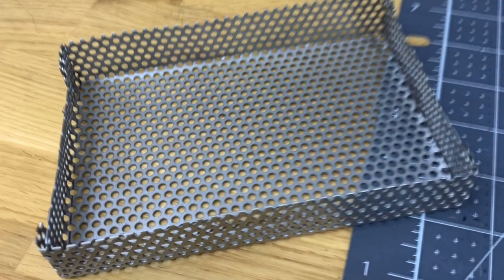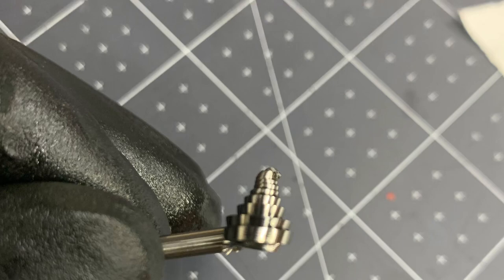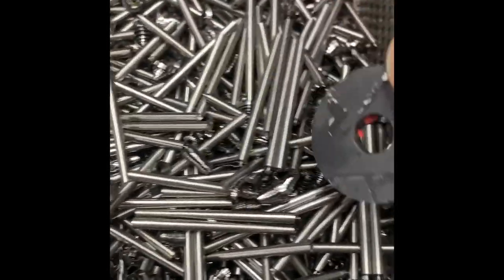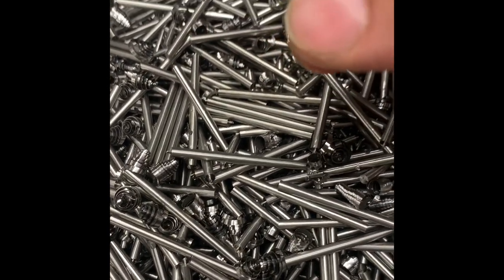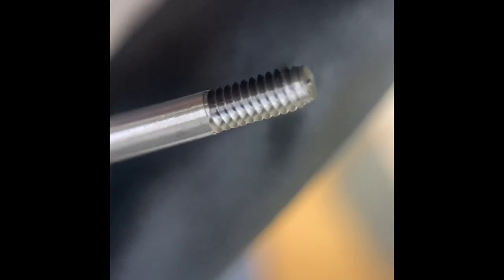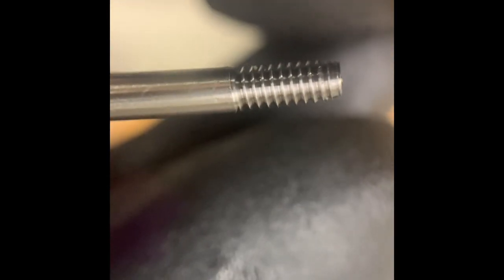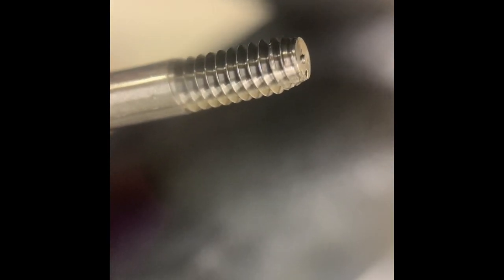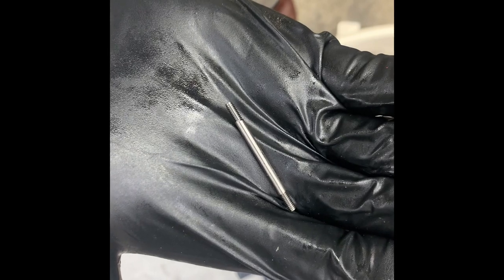The Titanium in a Desiderata Pen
This is a little process video showing how I make a crucial part in every Desiderata Pen Company pump piston fountain pen.